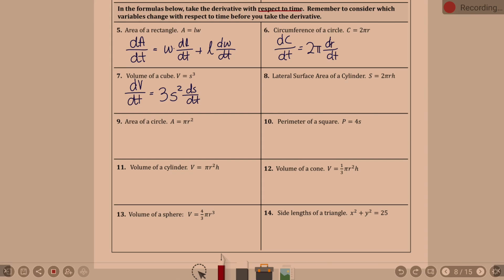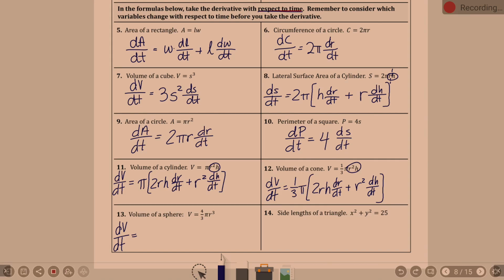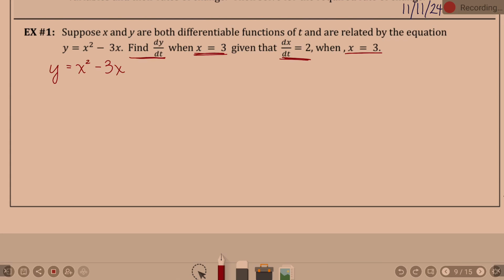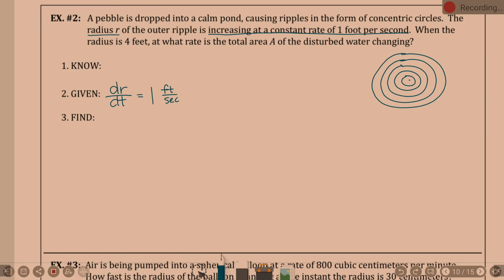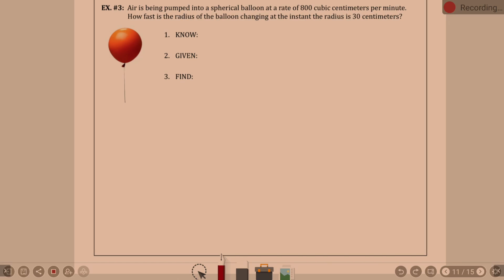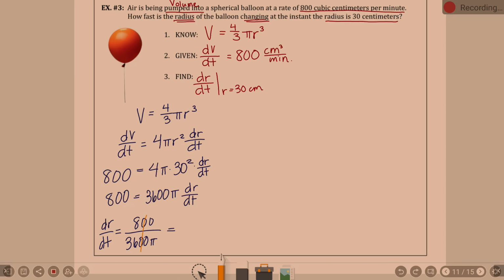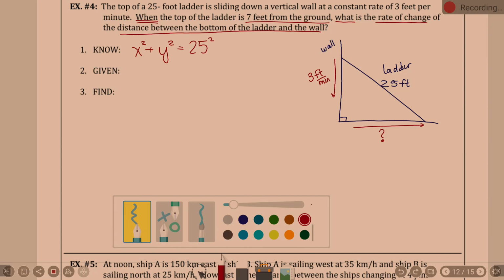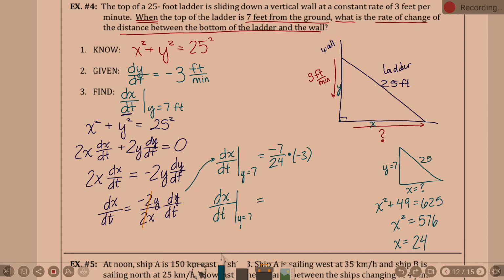AP Lesson 4 4 Day 1